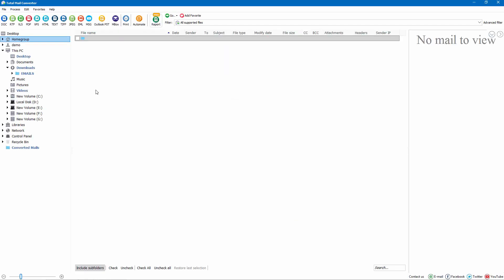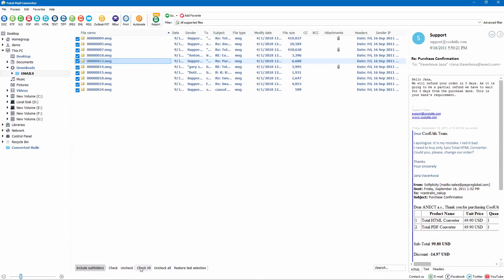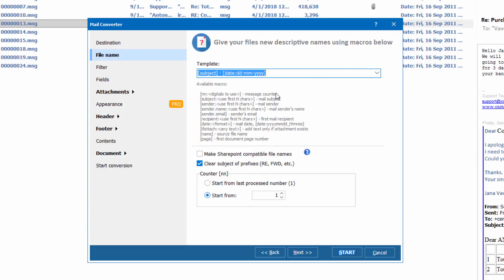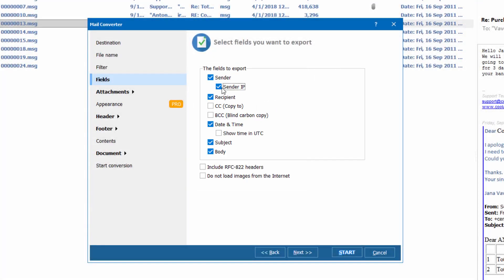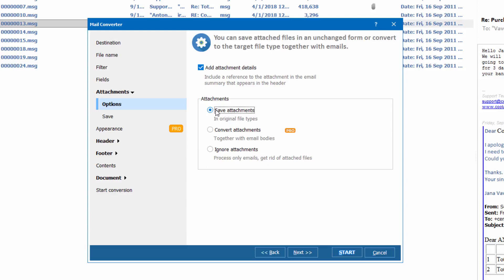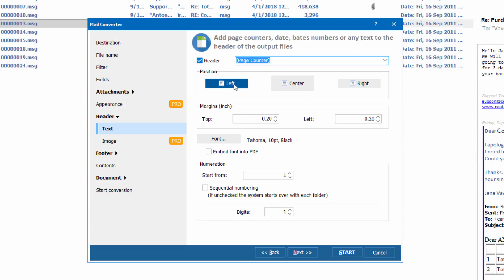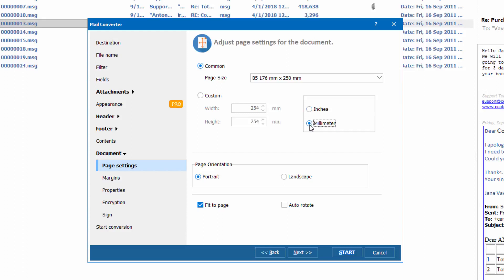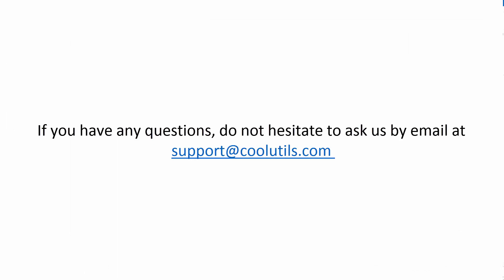Total Mail Converter 6 0 Walkthrough